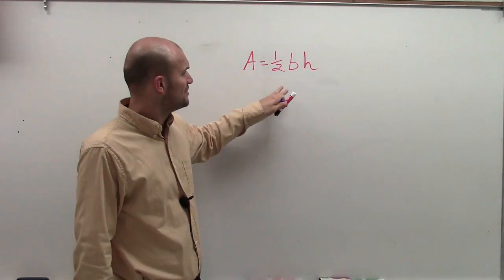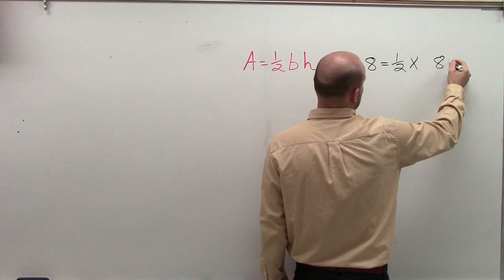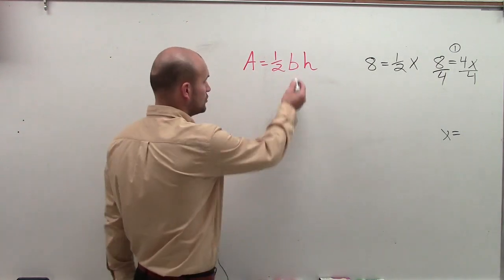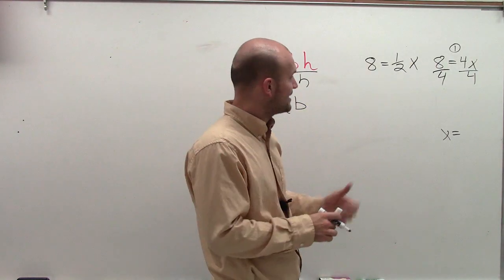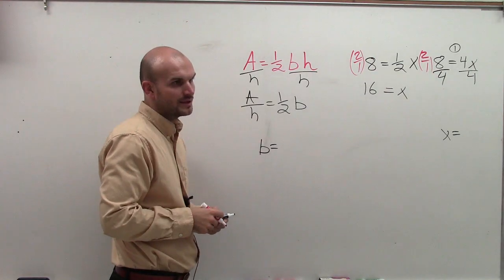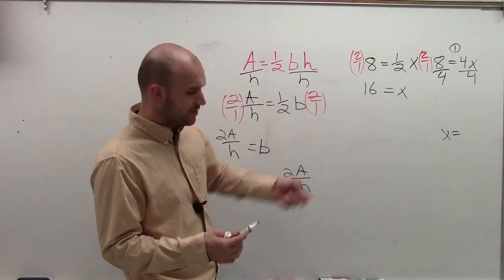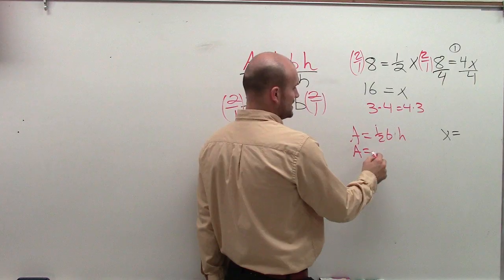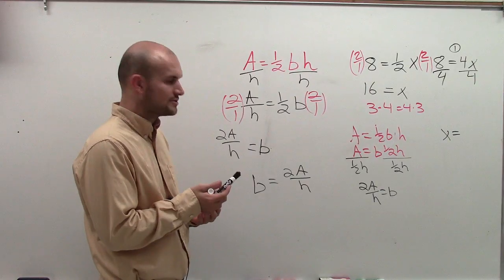Solving literal equations made easy